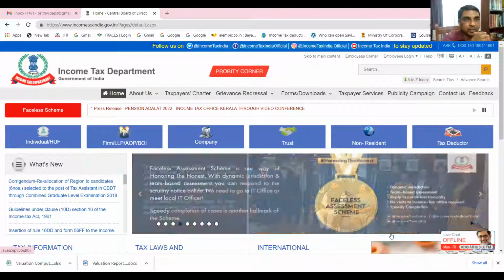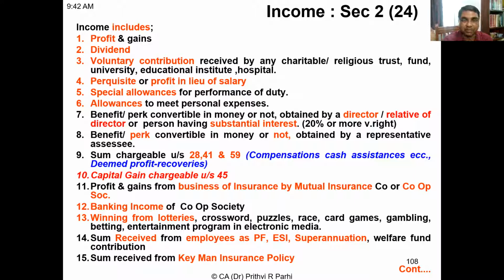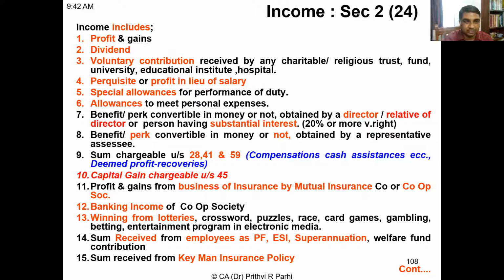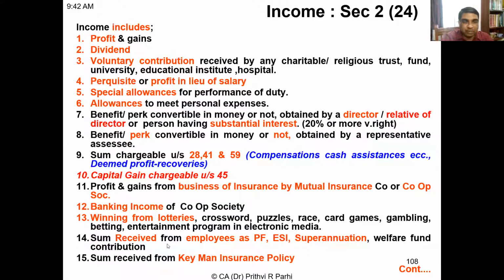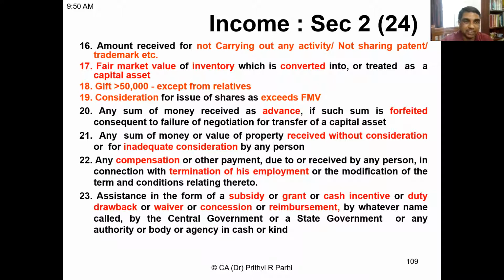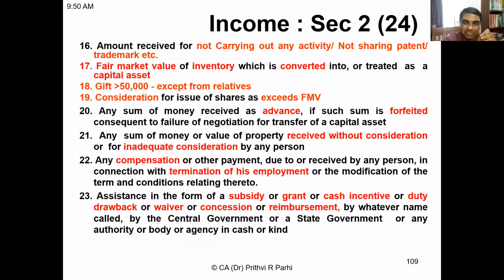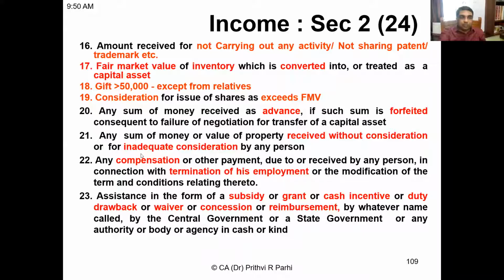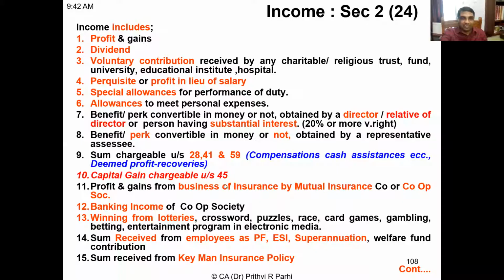Concept of Income Part I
Classroom Deliberations on Concepts of Income Part I